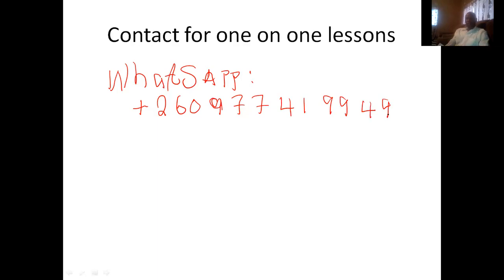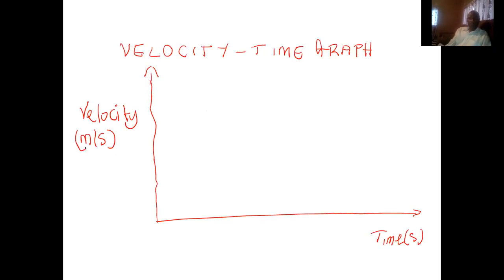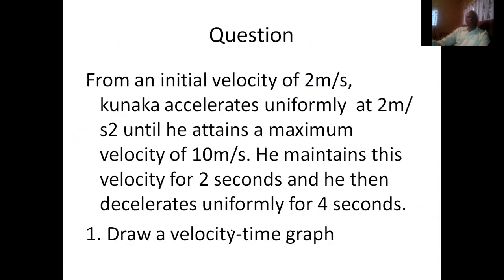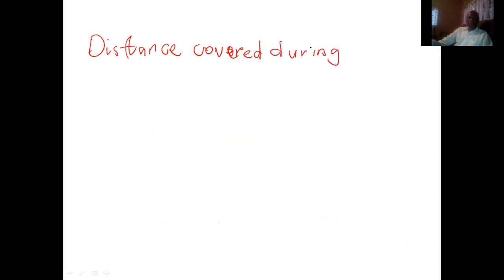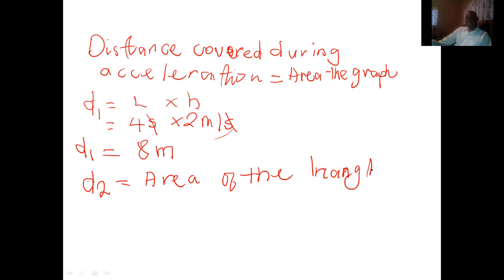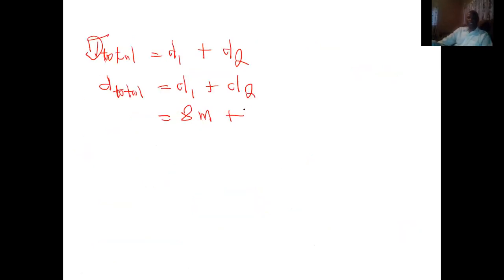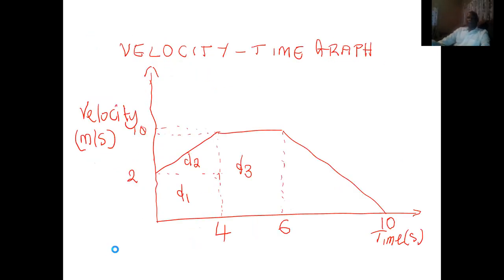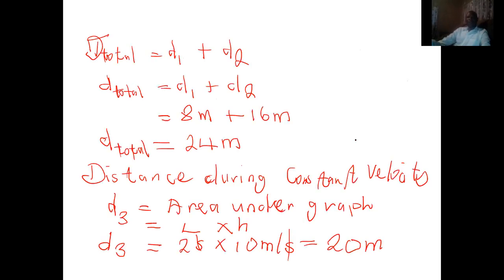Object not starting from rest-speed time graph